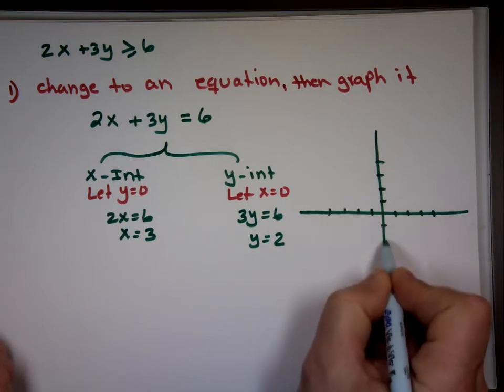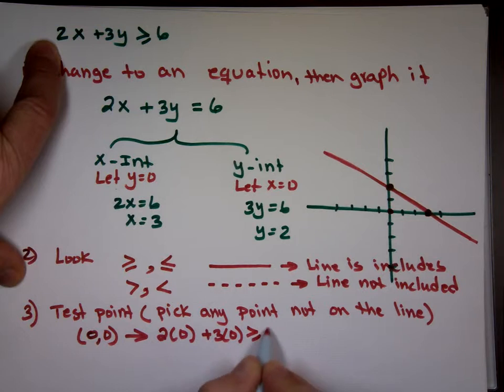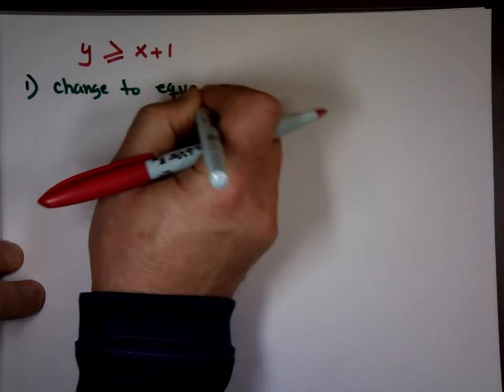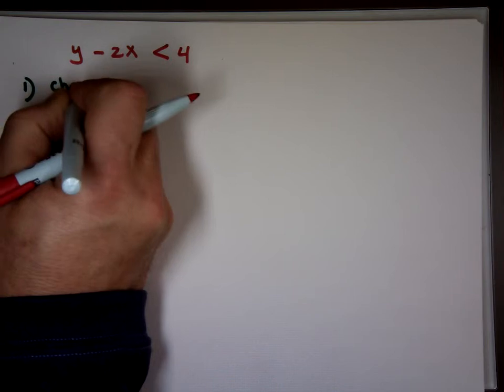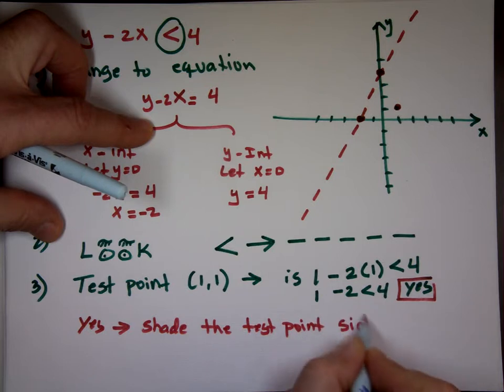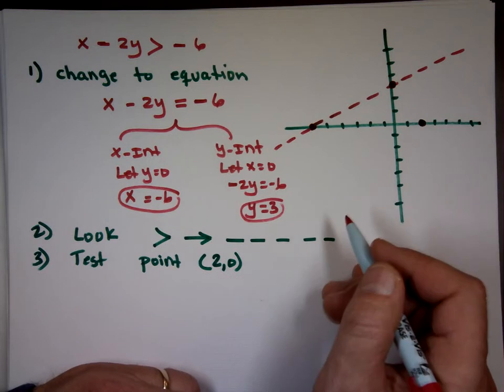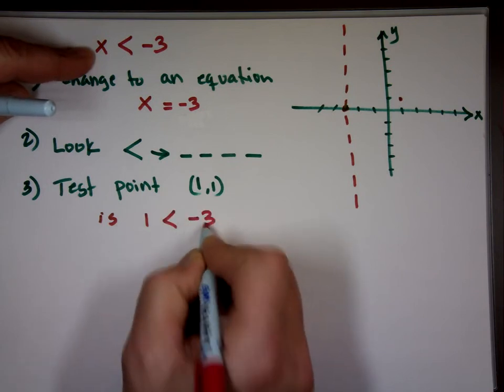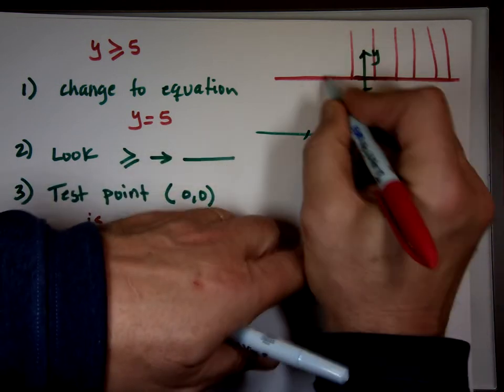Linear Inequalities and Their Graphs